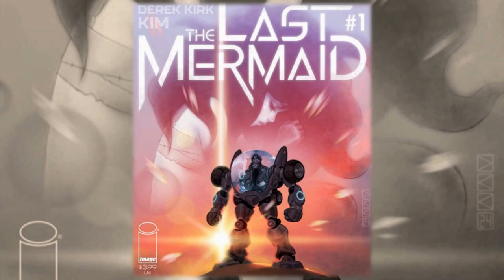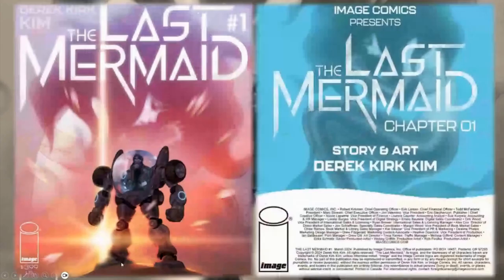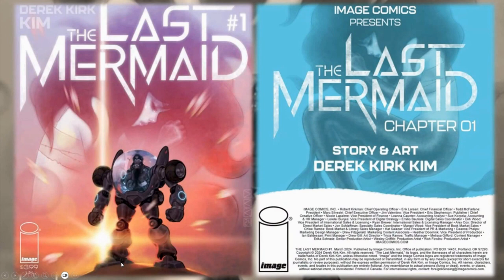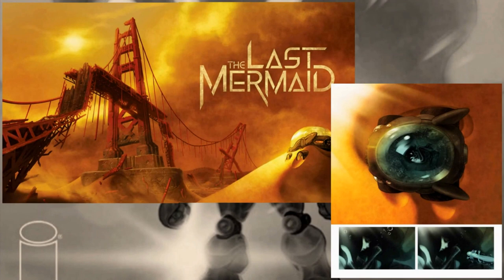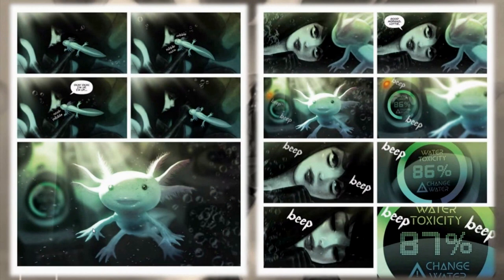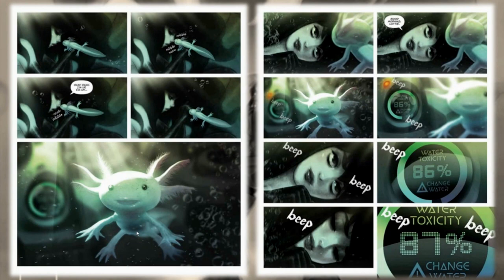Comic Review | The Last Mermaid #1 | Image Comics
Writer, Artist - Derek Kirk Kim
A lone mermaid roams an endless wasteland on a quest beyond reason.